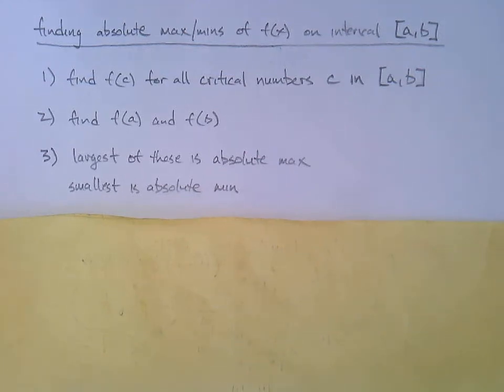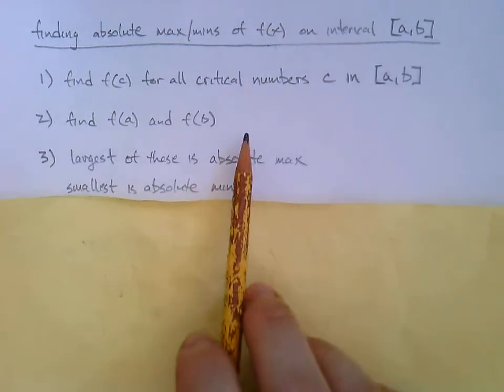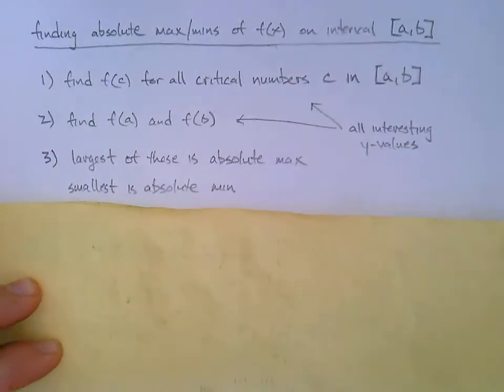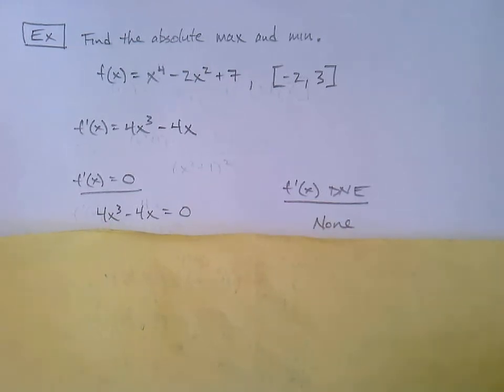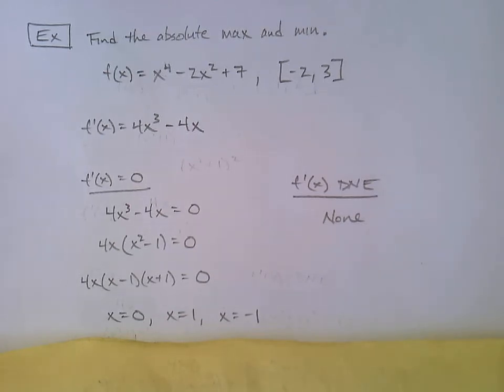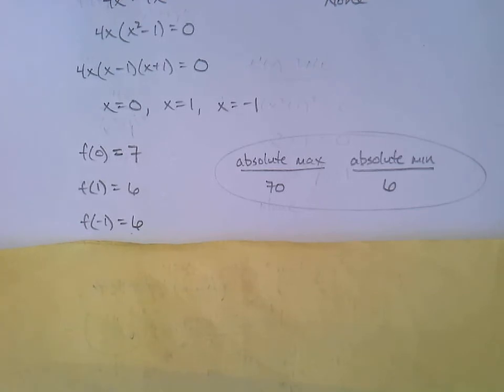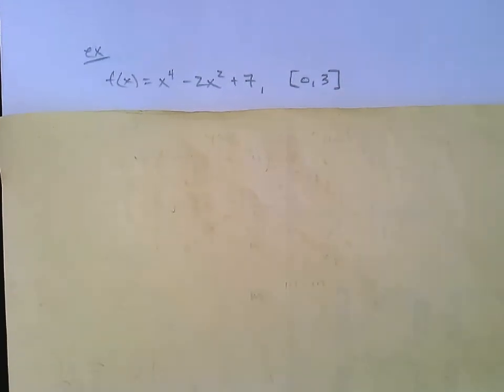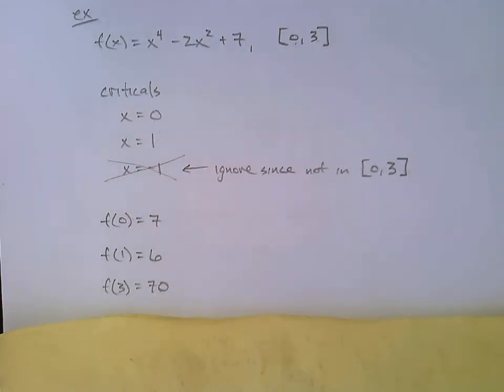150, 4.1 - part 3